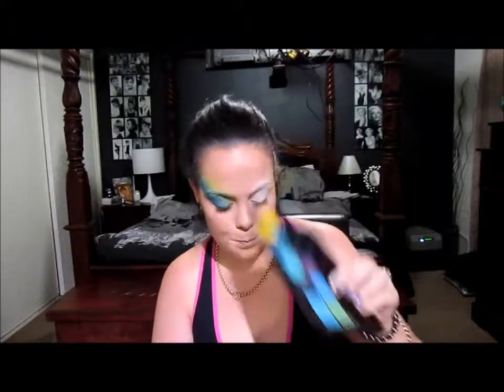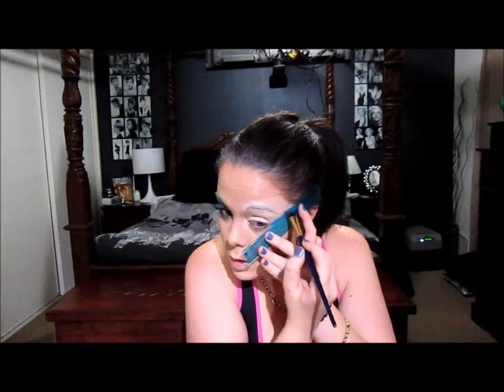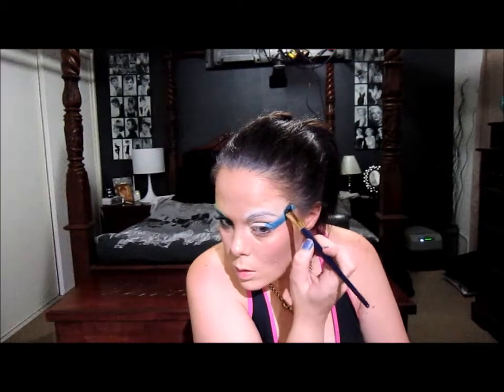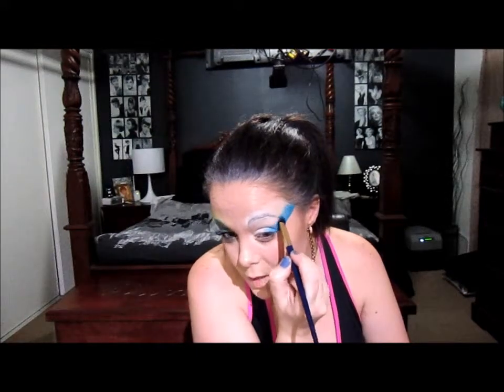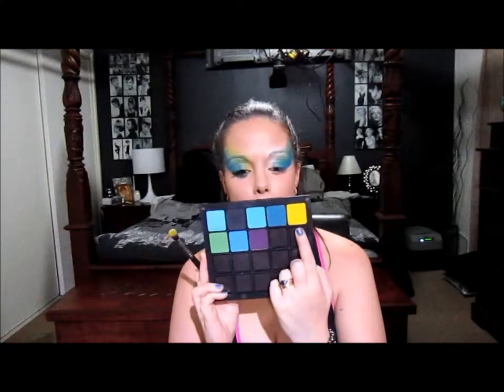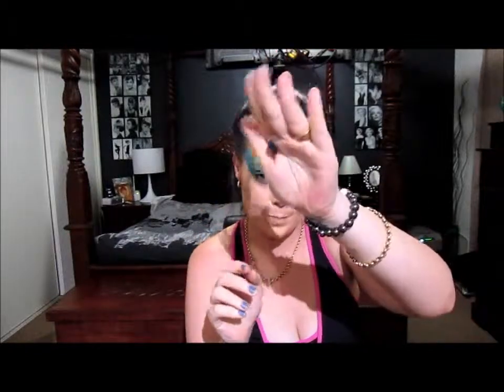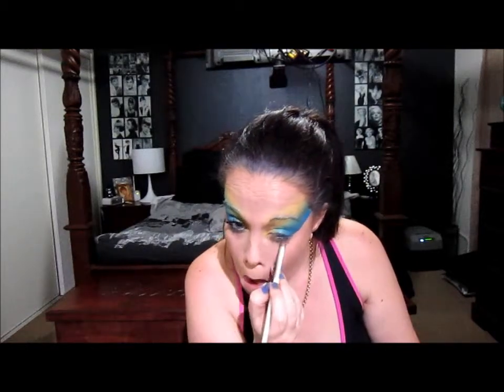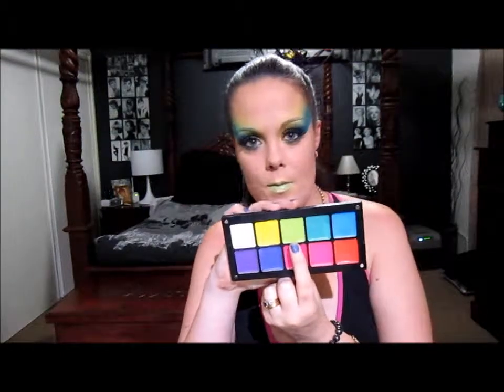Dramatic Fancy Dress Party Eye Look - Blue Green Yellow Ft: Inlgot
hi guys this is just i look i come up with playing around with colour one night i hope you enjoy :)